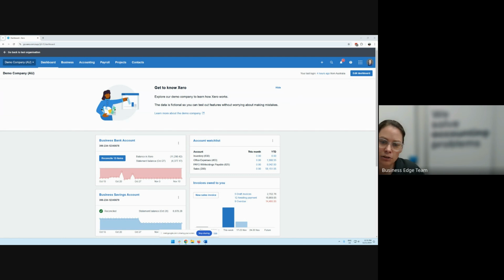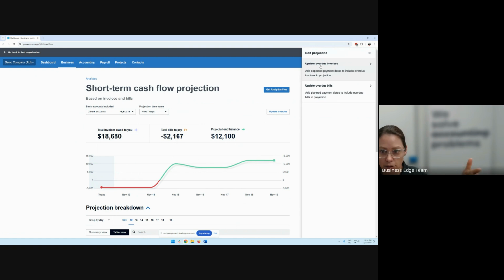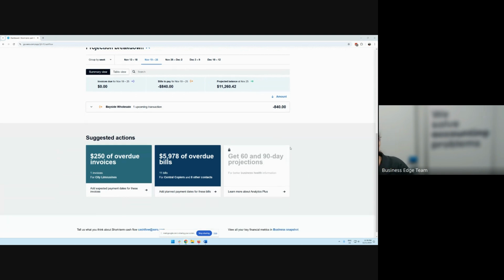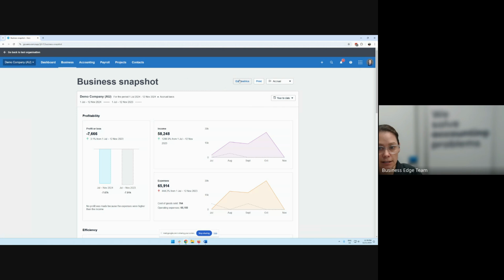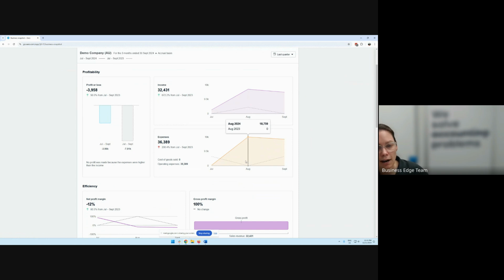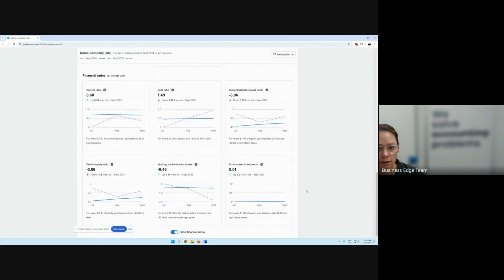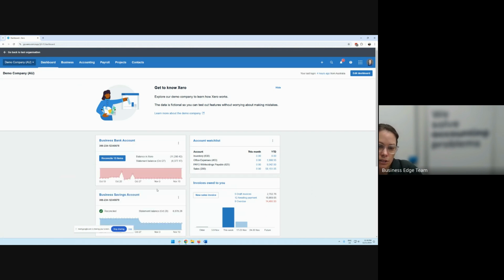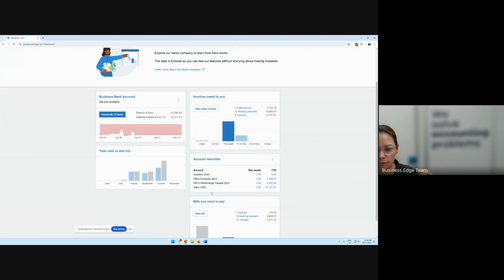Xero Features - are you using them all?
Couldn’t join us live? No problem! You can now catch the full Xero Features Webinar replay right here. This session is packed with valuable insights and hands-on guidance to help you make the most of Xero’s powerful features for optimising your business’s financial health. 📊💼

🧠Harness Business Analytics for Smarter Decisions:
We’ll show you how to use Xero’s Business Analytics to make data-driven decisions that keep you on top of profitability, cash flow, and expenses with real-time insights.

💸Master Short-Term Cash Flow Forecasting:
Learn step-by-step how to forecast your short-term cash flow using Xero’s built-in tools, providing you with the clarity to manage finances effectively, even in uncertain times.

📊Gain Instant Insights with Business Snapshot:
Dive into Xero’s Business Snapshot feature and discover how to quickly assess your business’s financial position, including revenue, expenses, and profitability – all in one glance.

🛠️Customize Your Dashboard for Maximum Impact:
Get practical tips on how to personalise your Xero dashboard, allowing you to focus on the metrics and data that matter most to your business.

Whether you’re new to Xero or an experienced user, this webinar replay is designed to give you actionable knowledge and strategies for taking your financial management to the next level. 🚀📚

Watch now to unlock the full potential of Xero’s features and transform your approach to financial management!